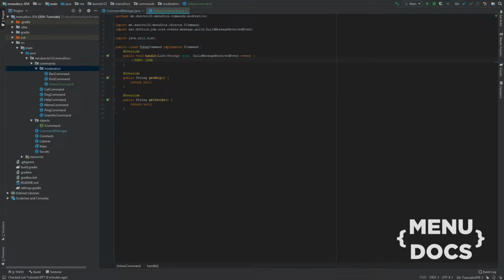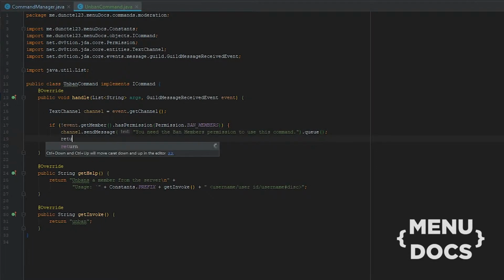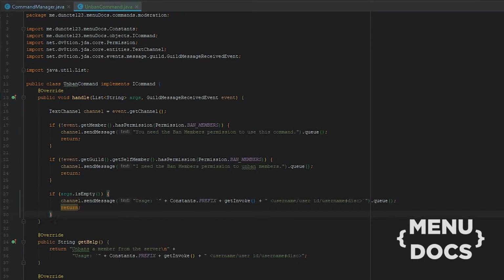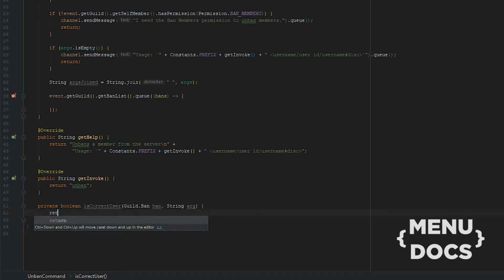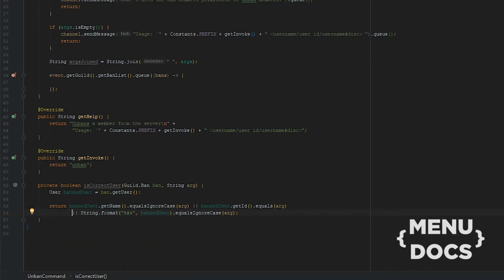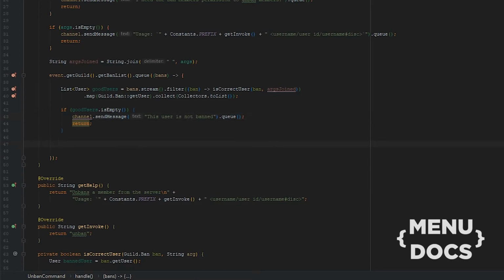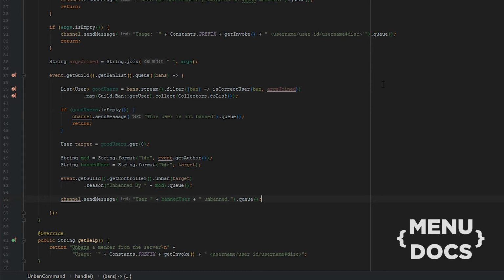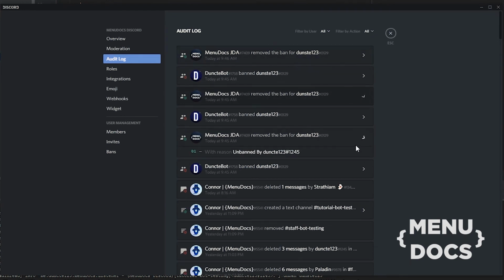[OUTDATED] JDA 3 Bot Tutorial - Unban Command (Episode 8) | MenuDocs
Welcome back to another JDA tutorial.
Today we will learn you how to make an unban command.